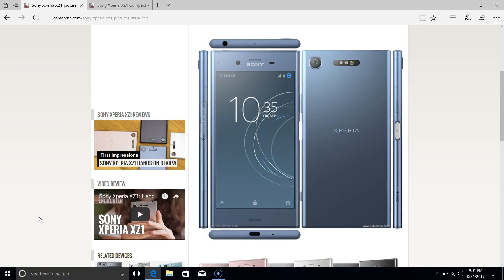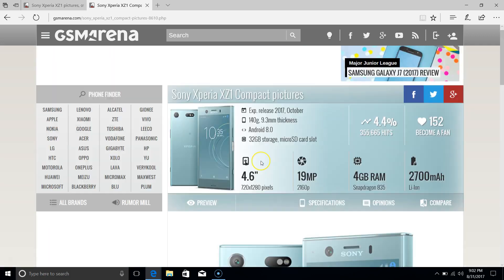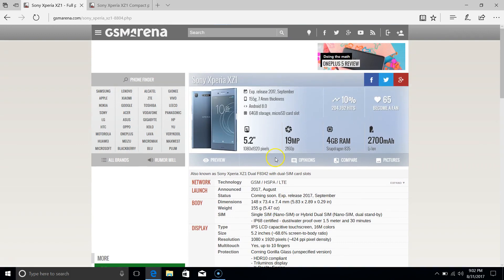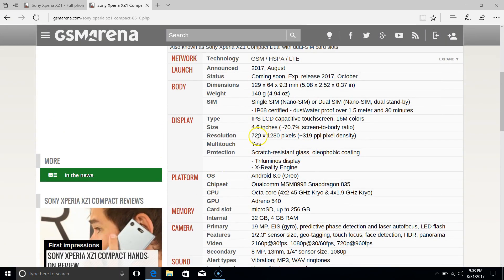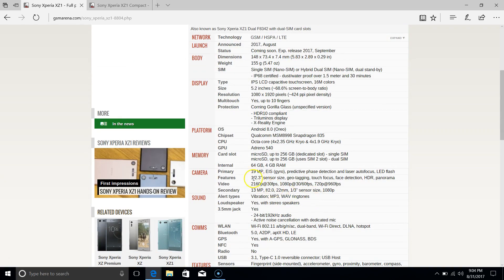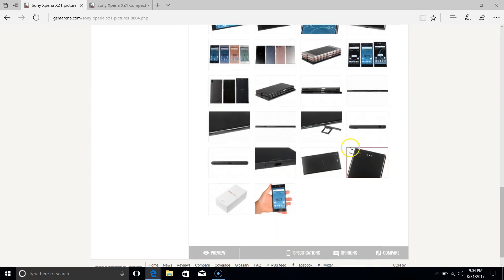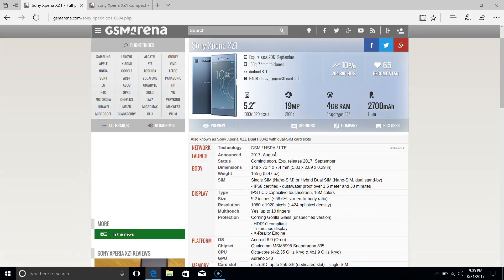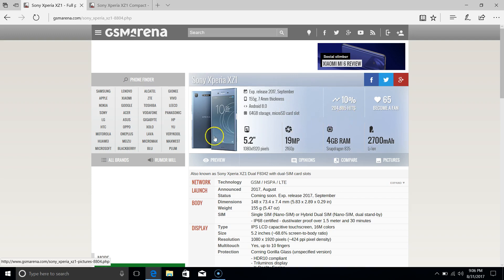Sony Bores us with Xperia XZ1 & XZ1 Compact!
More mediocrity from Sony boy!